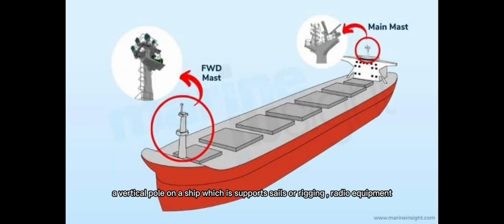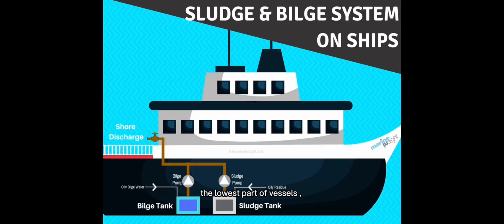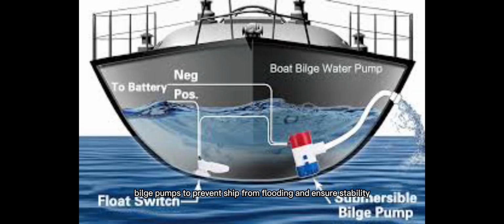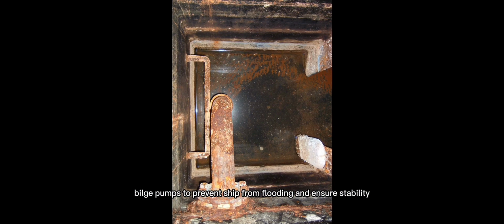SHIP TERMINOLOGIES UniKL MIMET⚓️ L03-T01 GROUP 8